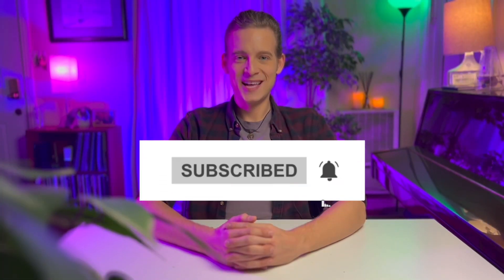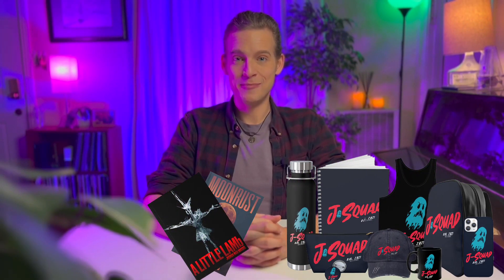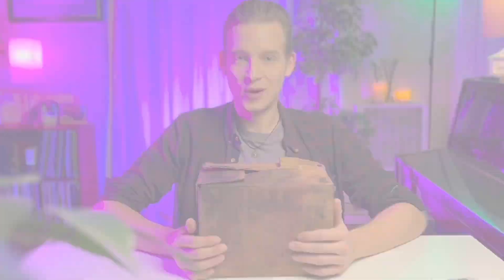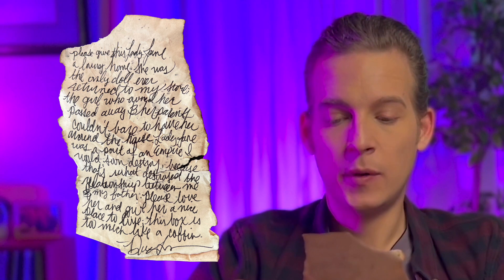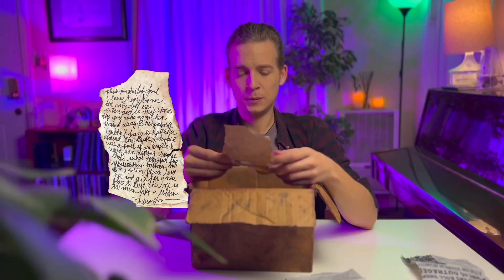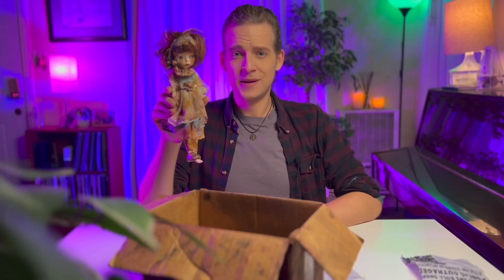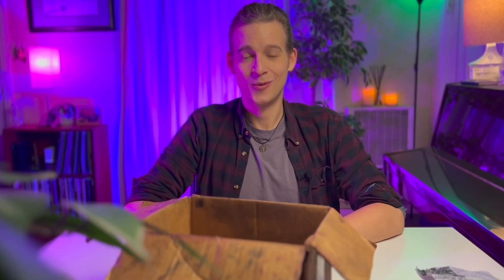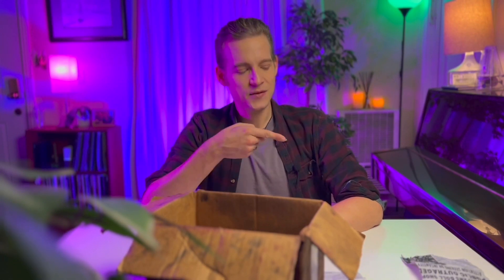CLOSET CRYPT | Hidden Door Reveals Dark Secrets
Spring cleaning brought a whole new set of problems when I uncovered a hidden door in my closet with a dark secret from a previous resident.

FOLLOW THE ENTIRE JOURNEY ON TIKTOK!